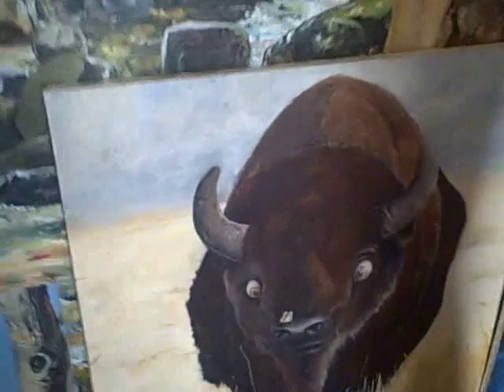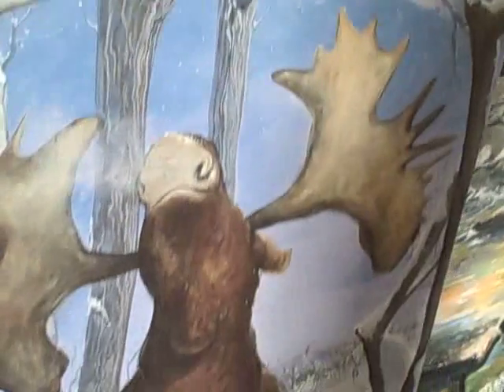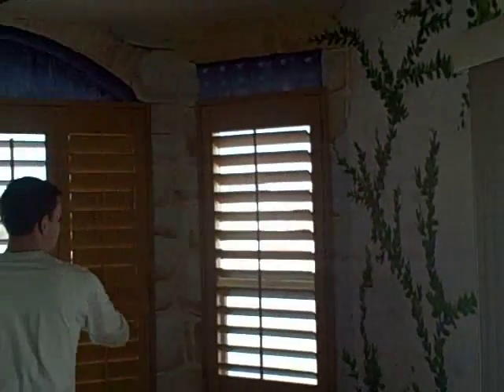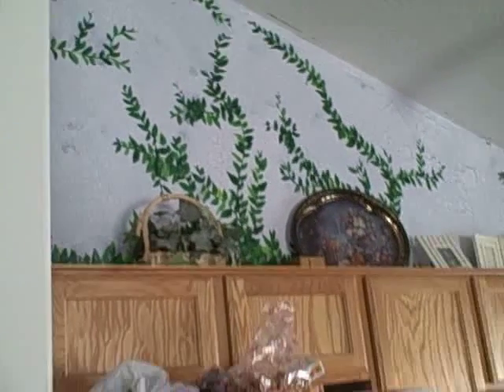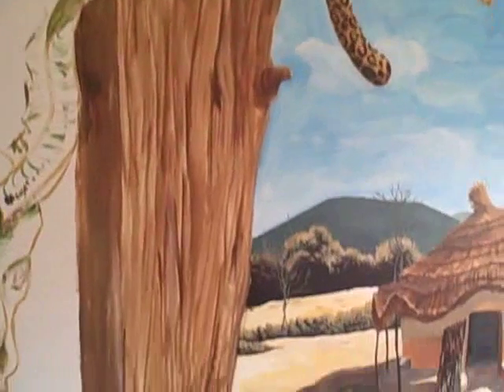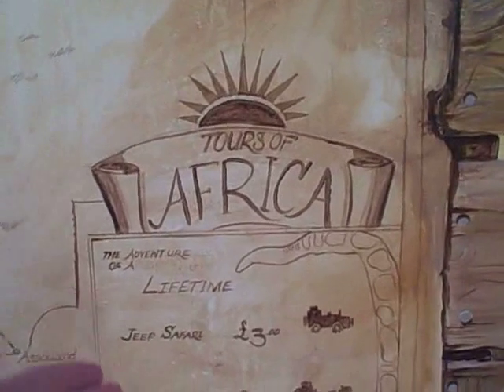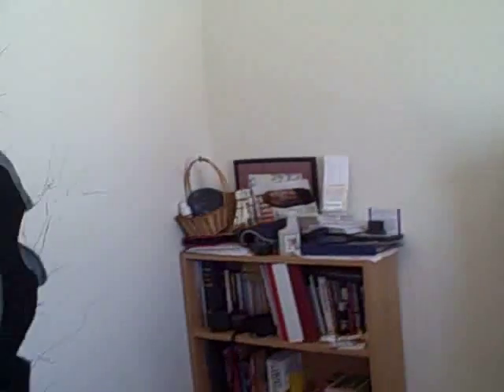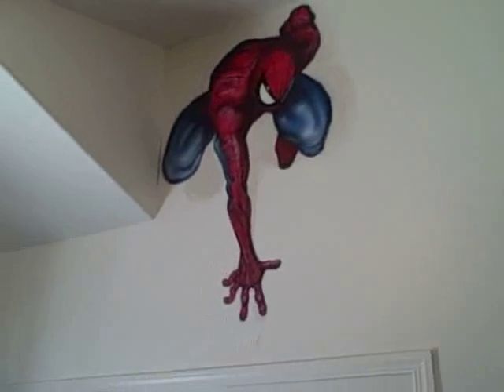Tour of my home (murals)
The murals I have painted in my home.  My brother got a Flip Video camera for Christmas and filmed me giving a tour of the murals I have painted in my home.